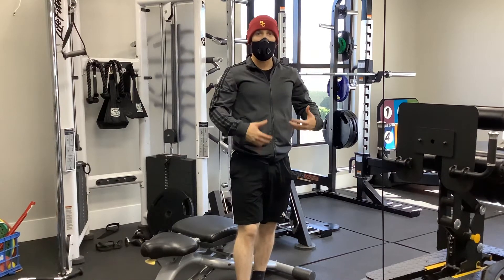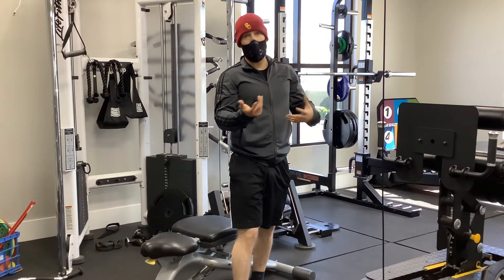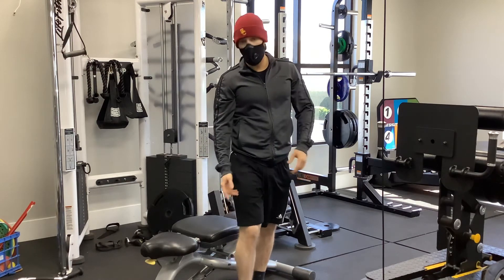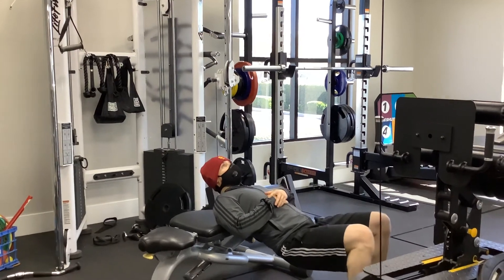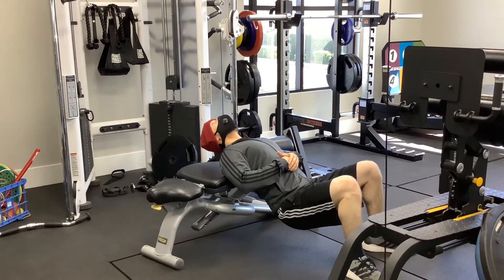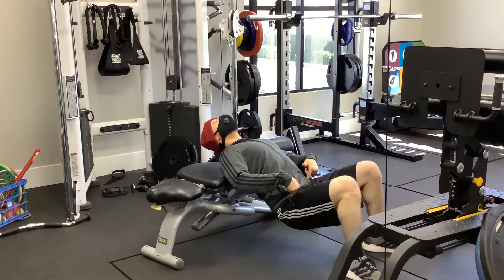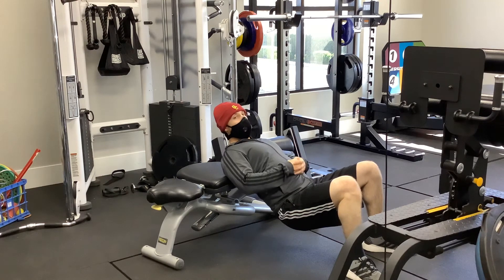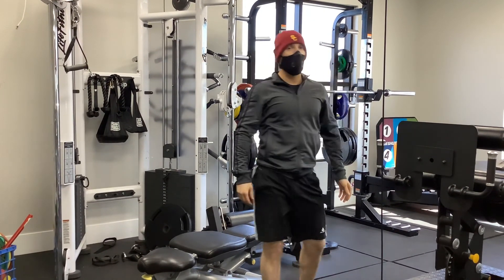45 degree Cervical Flexion